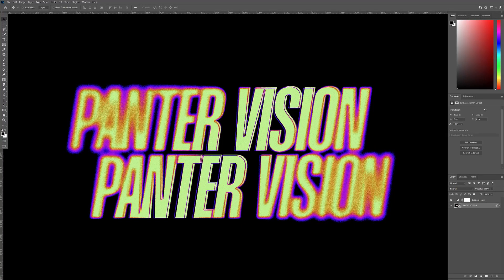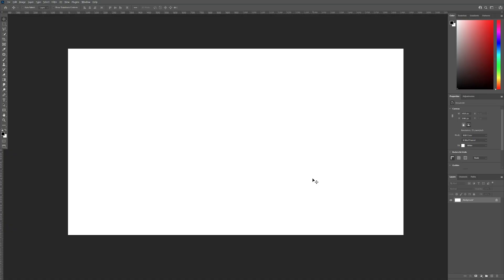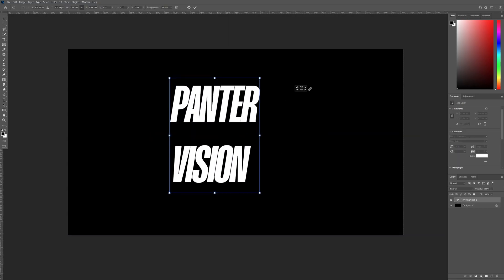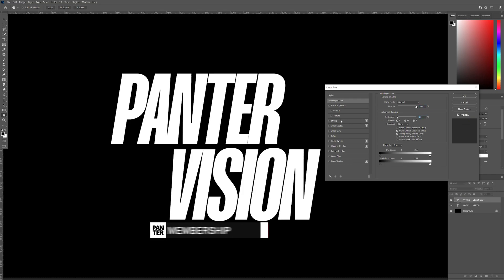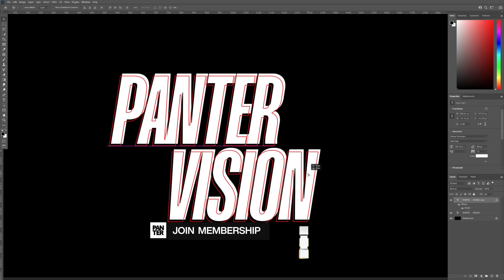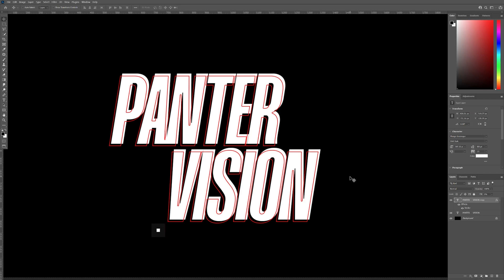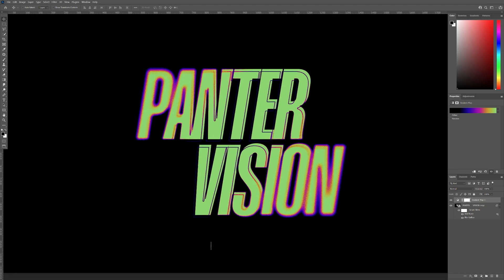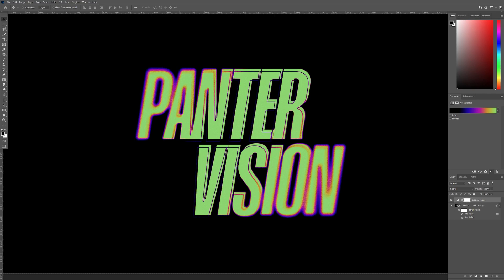Field Blur Text Effect in Photoshop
The blurry text effect in Photoshop is a technique used to create a soft, out-of-focus appearance for text elements in an image. This effect is achieved by applying a Gaussian Blur filter to the text layer, which blurs the edges of the text and creates a smooth, diffused effect. The amount of blur can be adjusted to create varying levels of blur, depending on the desired effect.